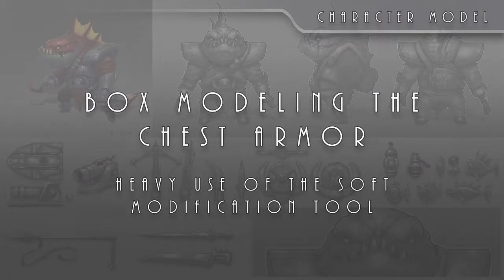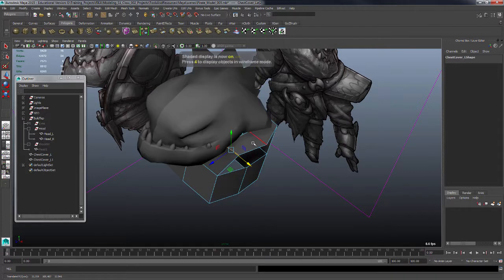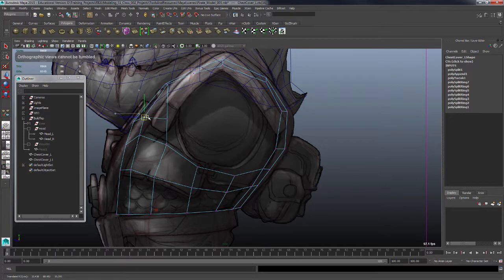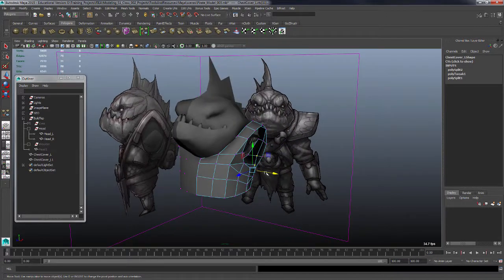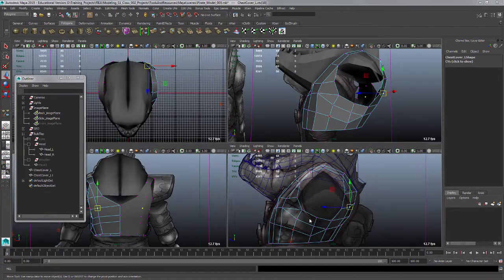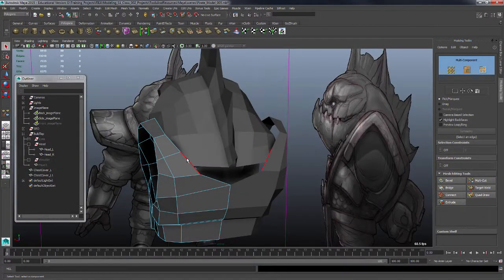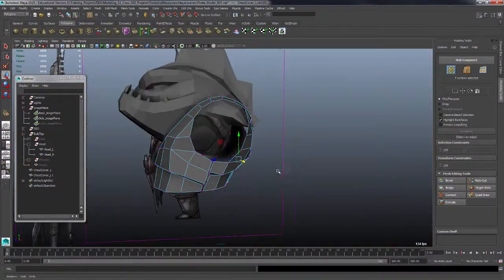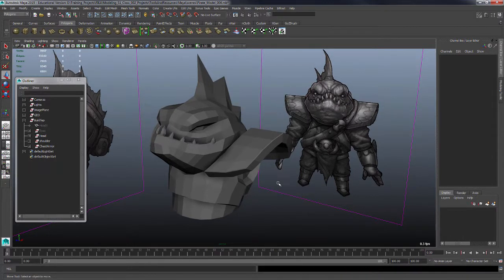Box Modeling A Character In Maya 003 Chest Armor